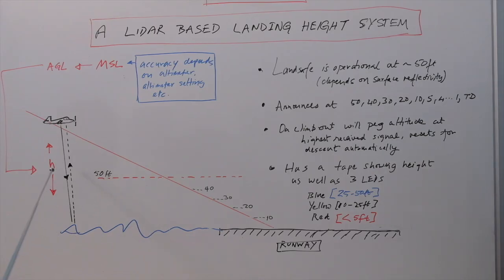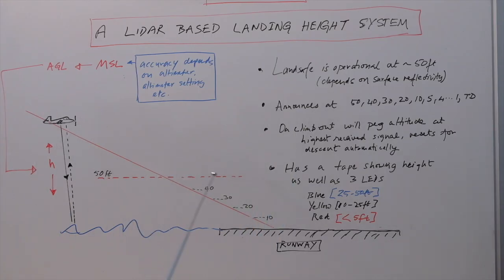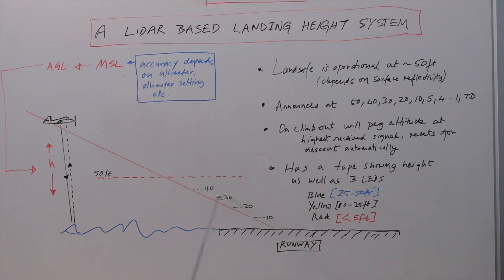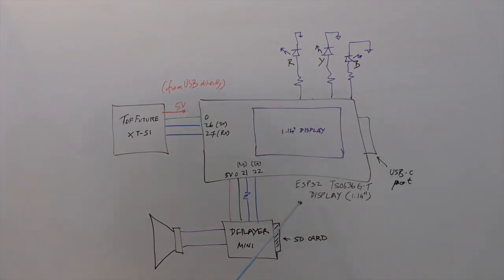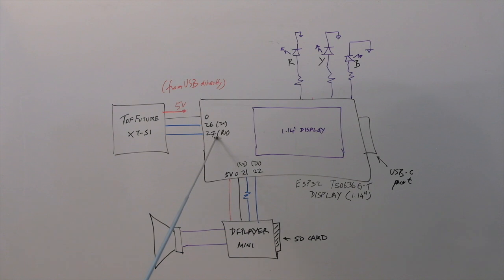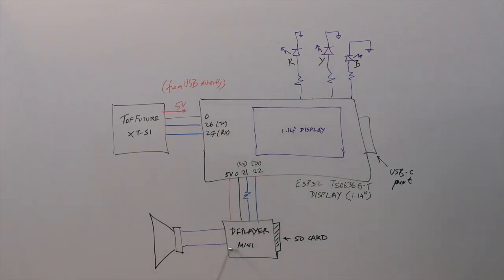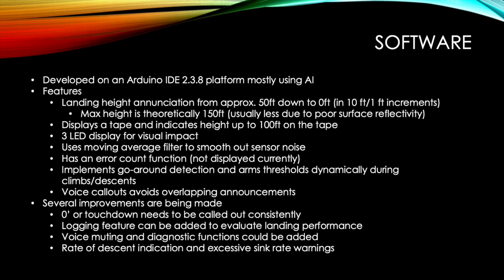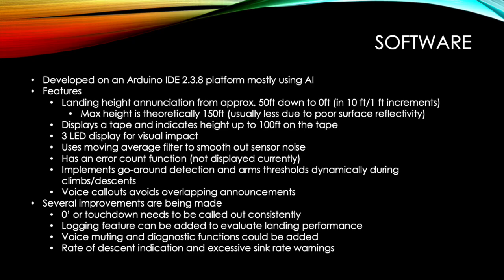"LandSafe" landing height display and annunciator on a Mooney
A LIDAR based landing height system for general aviation aircraft. Provides audible height and visual indications on approach to land. Demonstrated on a Mooney M20J.